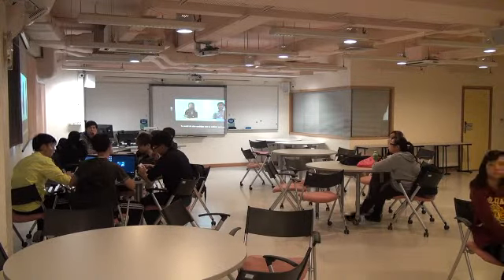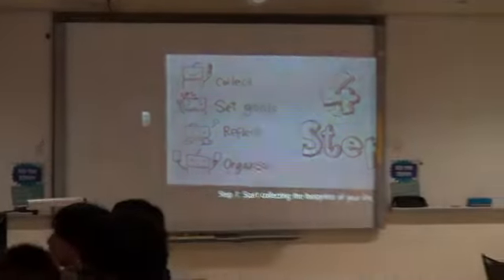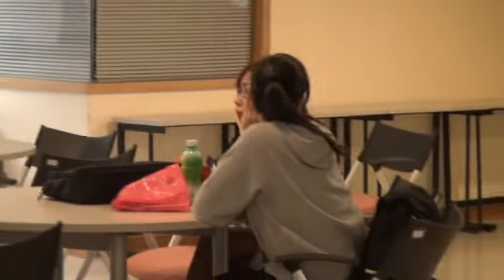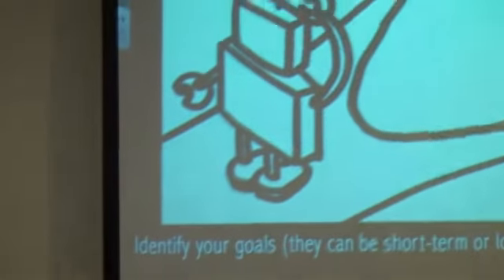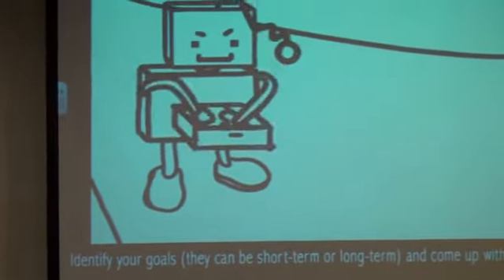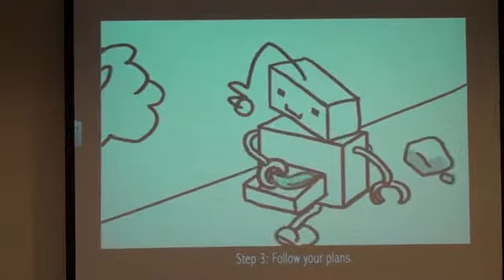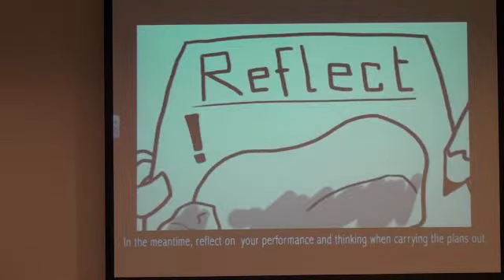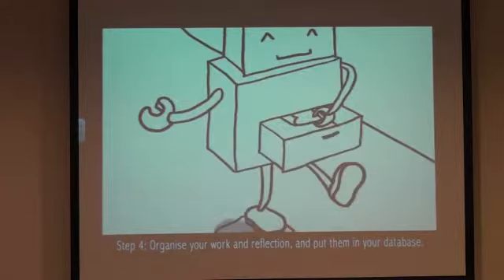CISG114 02 Day 21 2013NOV26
Class Video for CISG114-02 for Day 21 on 2013NOV26